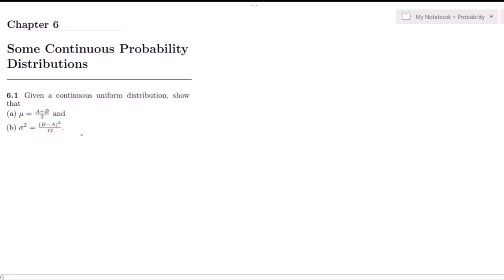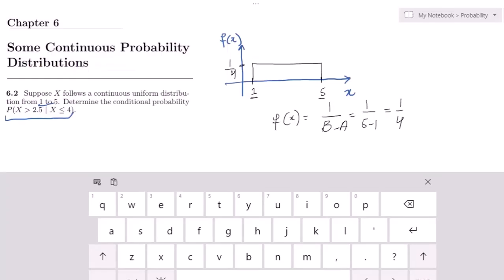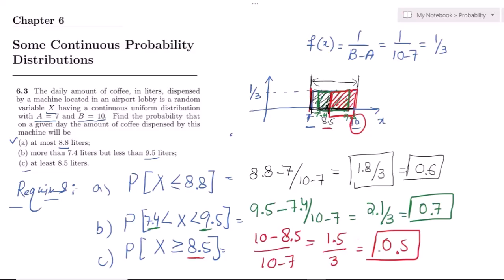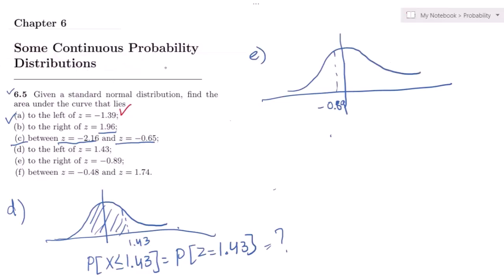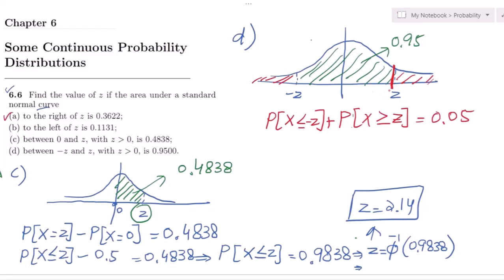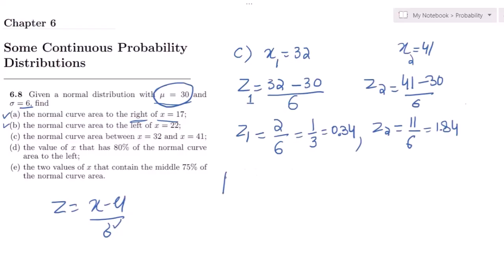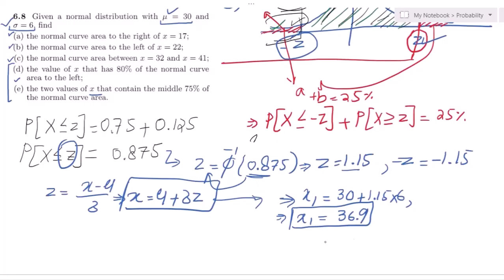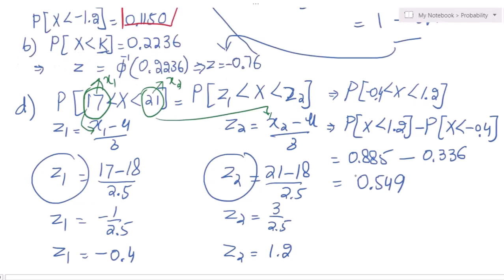Solution of Exercise Problems 1 to 9 | Chapter 6 | Probability & Statistics by Walpole 9th Edition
Happy Learning :-)